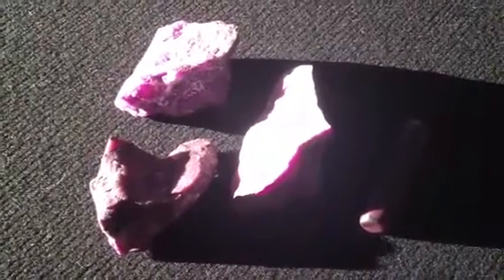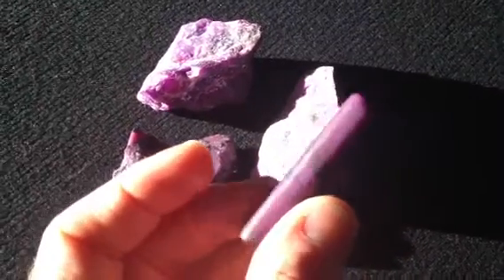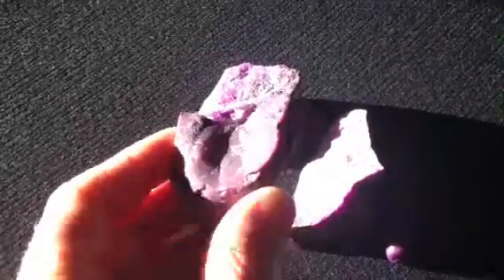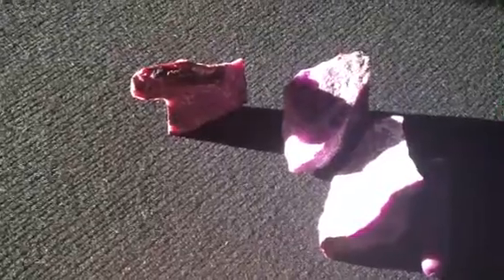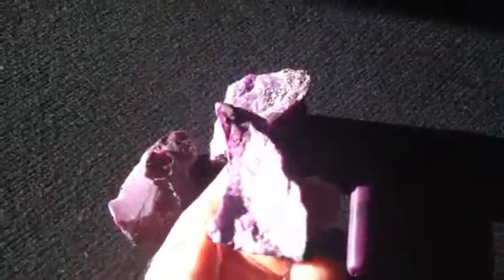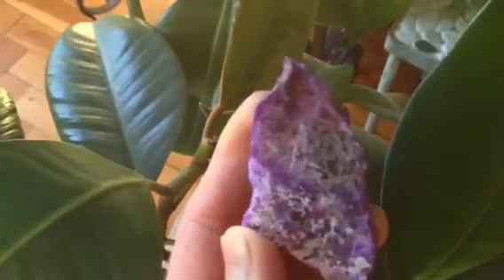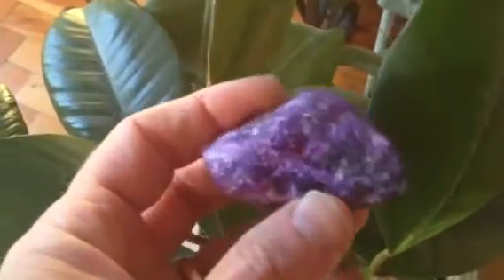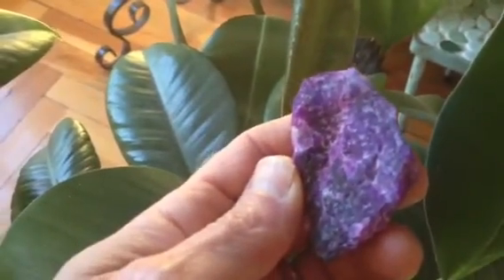small Sugilite selection (older, lo-res mini-tour)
My first video about Sugilite, from back in 2013.

Officially, it's pronounced Su-gee-lite, with a hard G, 'cause the guy who 'discovered' it was Japanese (but few seem to care or adhere to that).

The video focuses on just a few pieces, all of them since sold.

That's impressive - that I have such a variety - cause it's basically "extinct in the wild." Most of the material that exists was mined back in the 70's. Many mines are closed, and the mining industry in its home country of South Africa is seeking industrial material (Manganese, I believe), which causes them to disregard the Sugilite in the ground. What little does get out goes to China, where it's prized for jewelry and carving.

You may wish to get my newsletters and read my Blog over as well.

I host events, live and online, and have a storefront in Arlington, MA